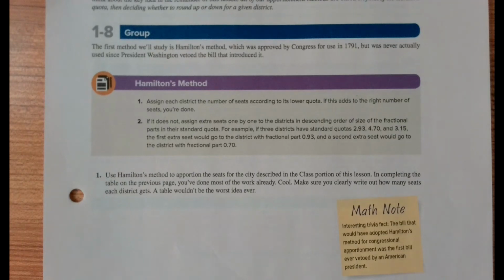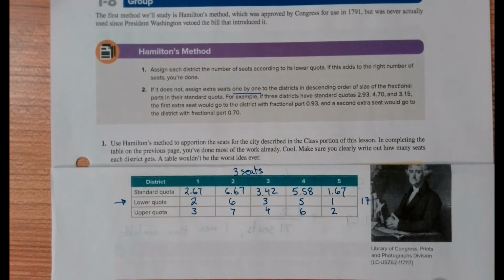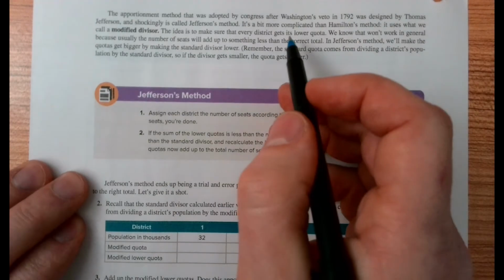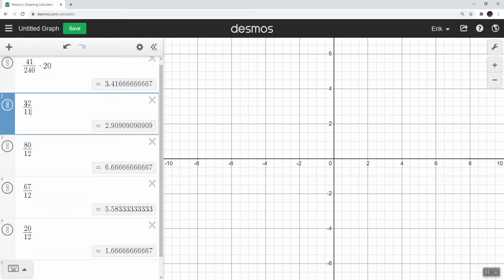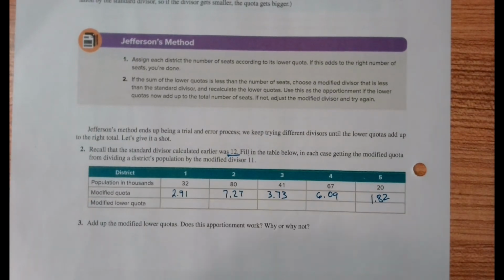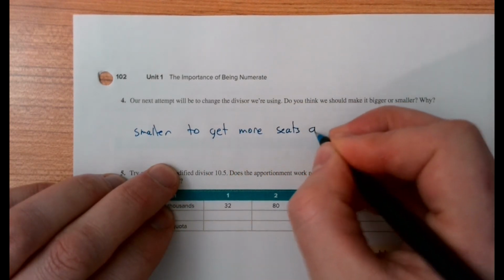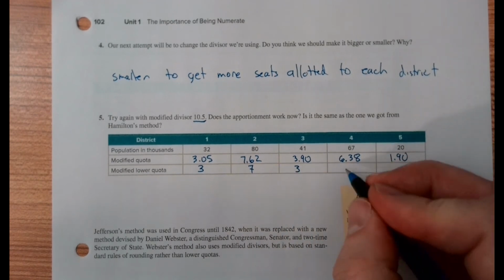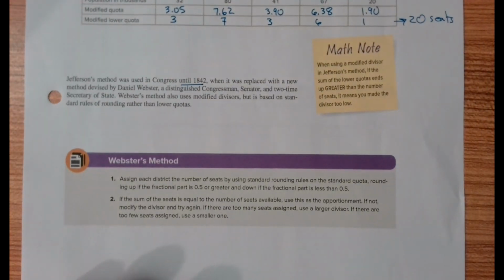1 8 (C)